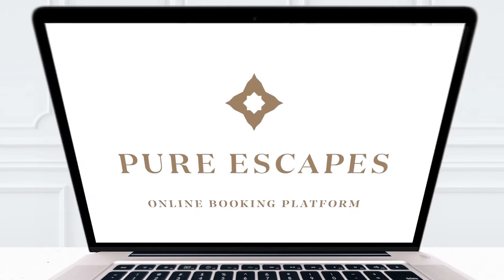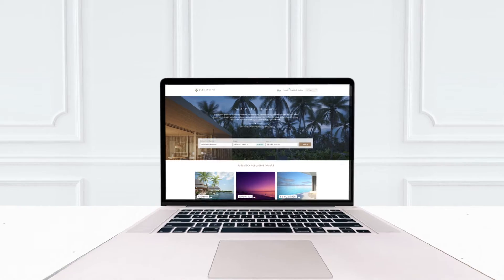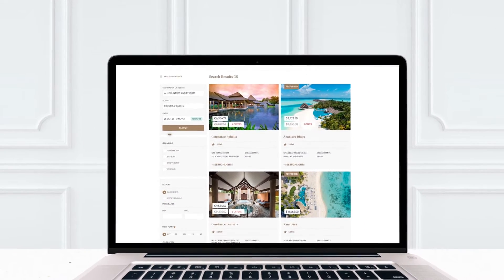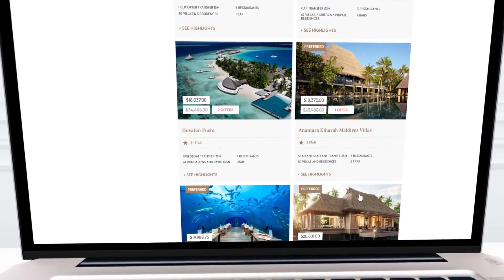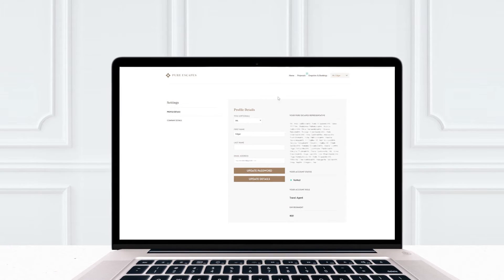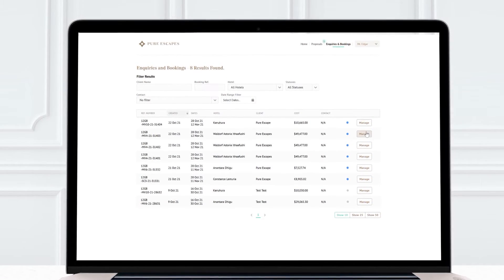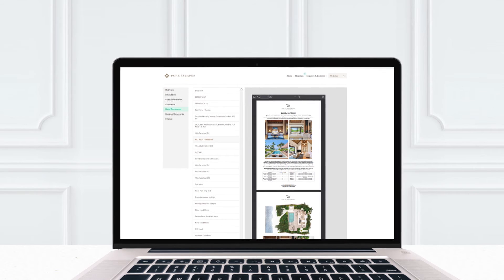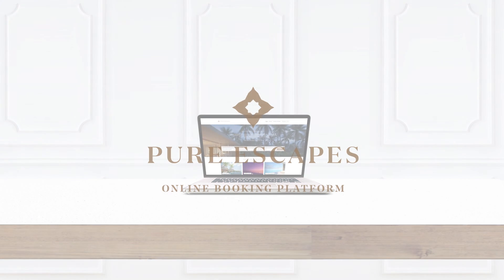Conheça a plataforma da PURE ESCAPES